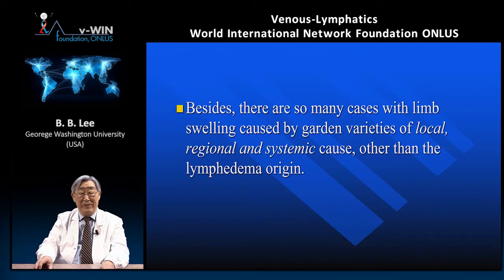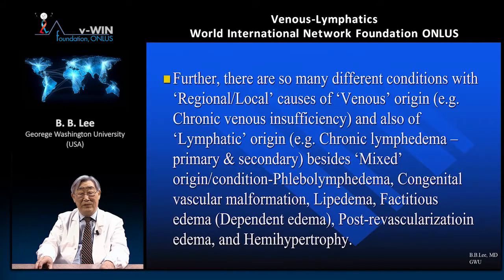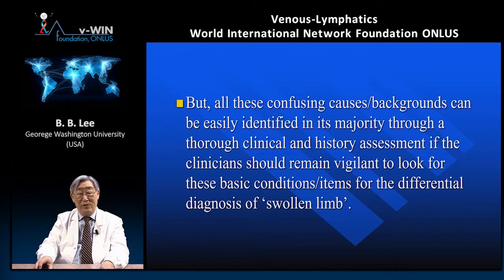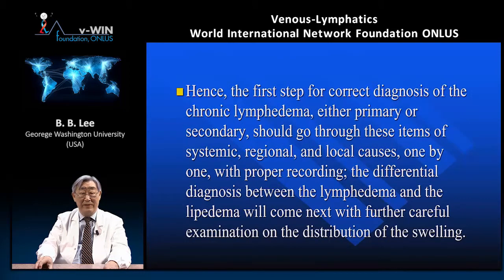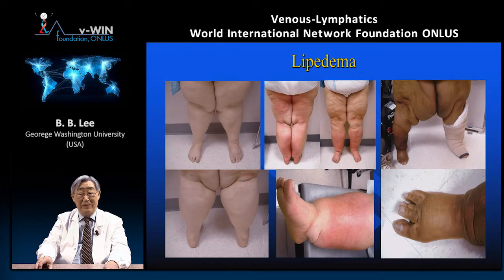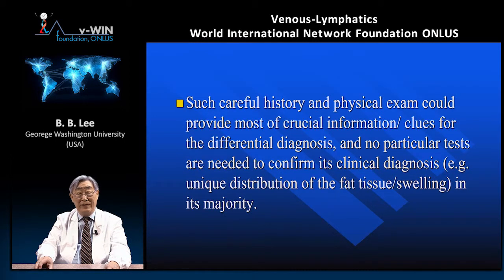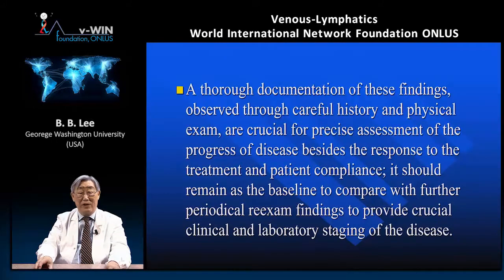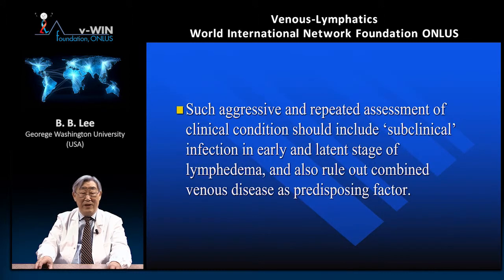Lymphedema & Lipedema clinical assessment - Lee BB - vWIN foundation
vWIN foundation not for profit video educational project